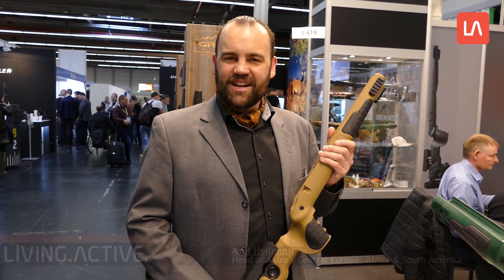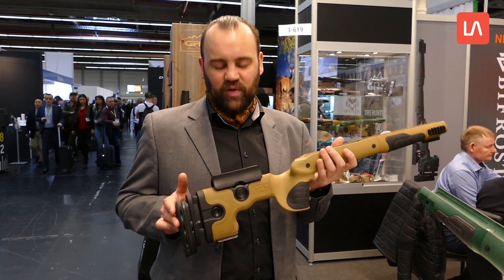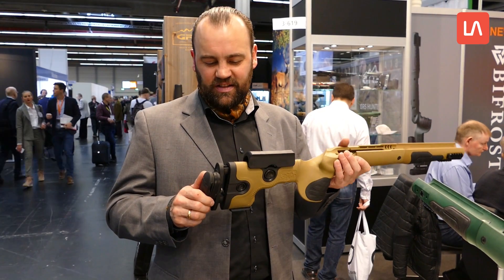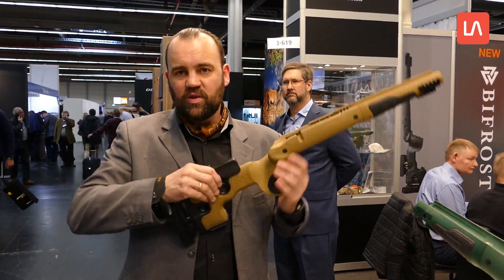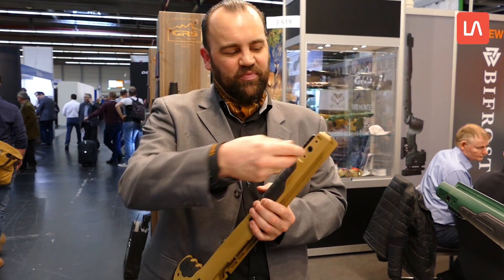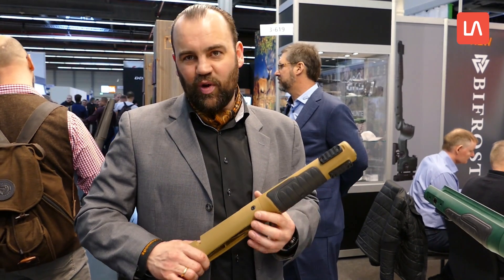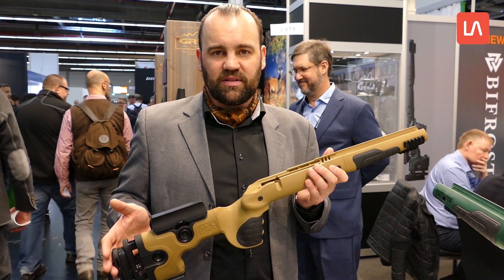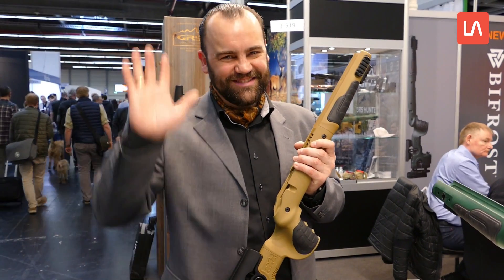Vorstellung der GRS Neuheiten IWA 2018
Der Lauf schießt, der Schaft trifft... Genau so bringt es Axel Hellmuth von GRS Rifle Stocks mit dem neuen Bifrost auf den Punkt.

LivingActive wünscht gute Unterhaltung.

Dieses Video enthält Produktplatzierungen und muss dadurch als Werbung gekennzeichnet werden.